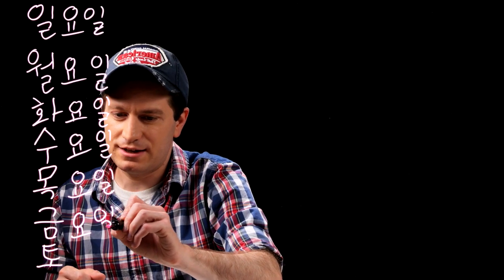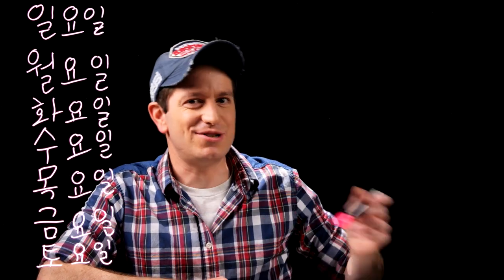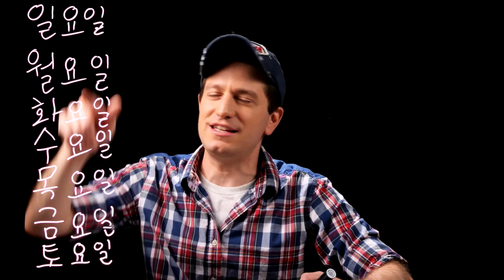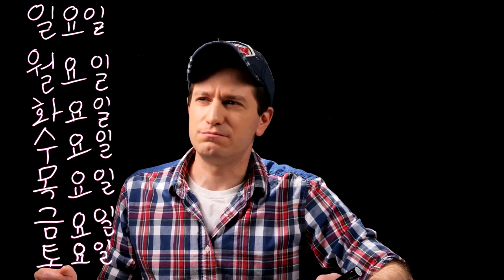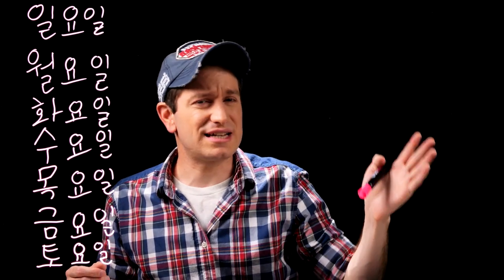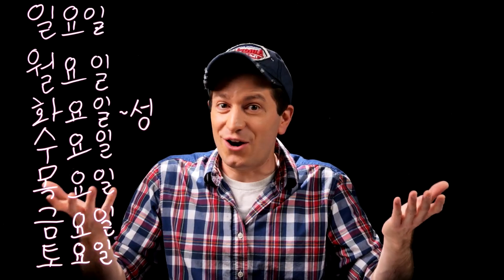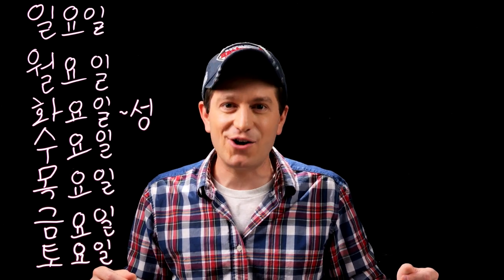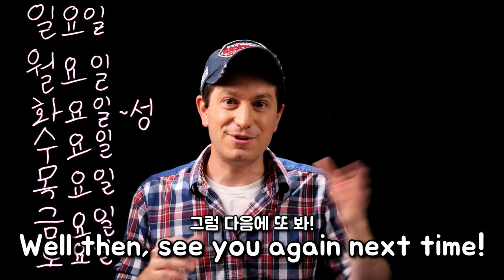Why the Korean days of the week came from Latin | Korean FAQ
This video details how the names of the weekdays we use in English (and many other languages) come from the same source as the Romans – including Korean’s weekday system of 일요일, 월요일, 화요일, 수요일, 목요일, 금요일, and 토요일.